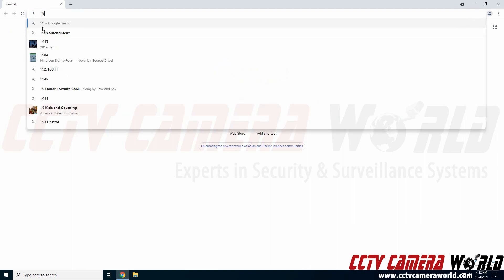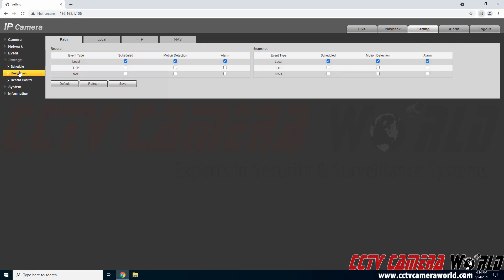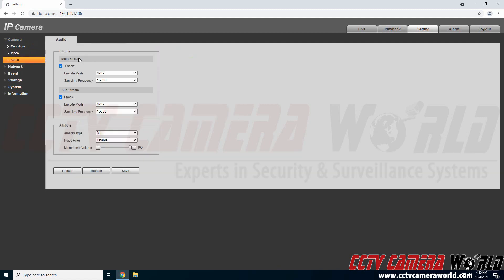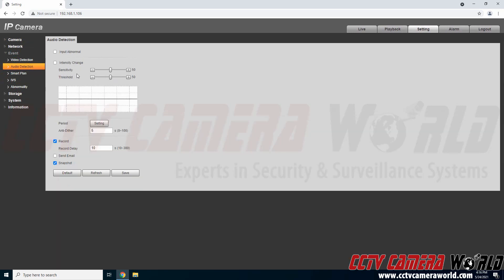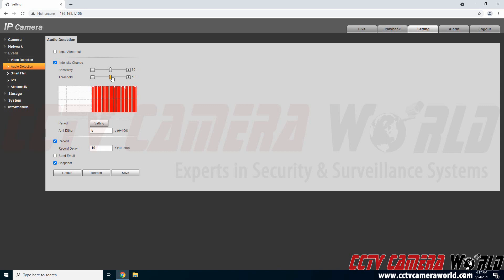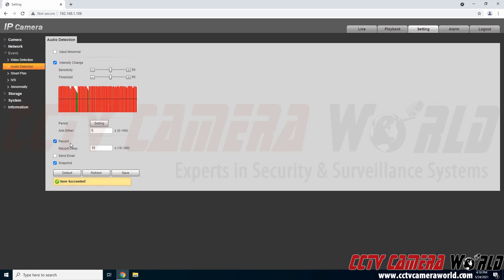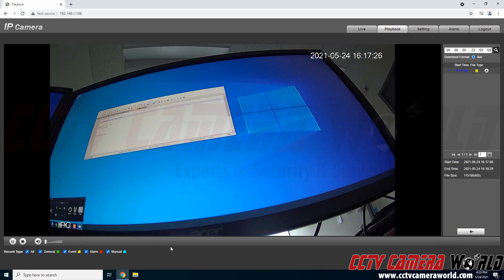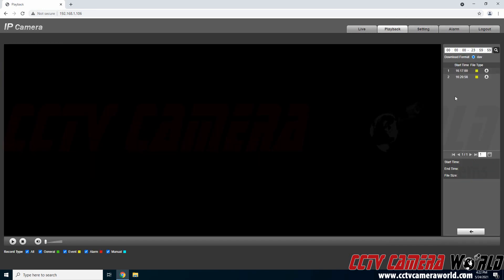How to set up Audio Detection on an IP camera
In this video our tech shows how to set up Audio Detection and how to view recorded audio detection events using a standalone IP security camera.